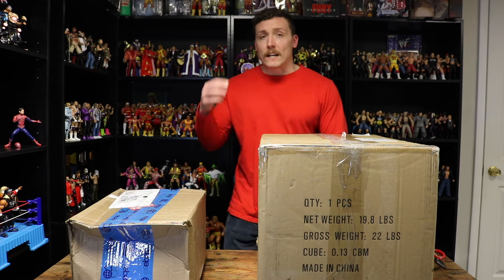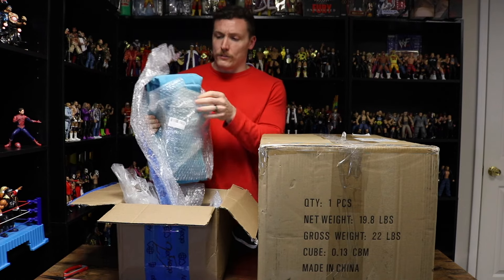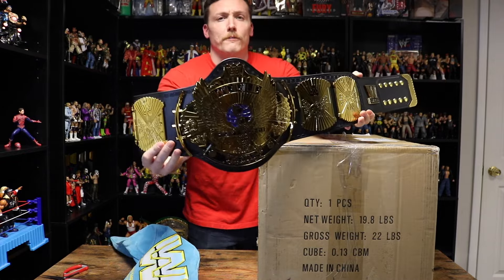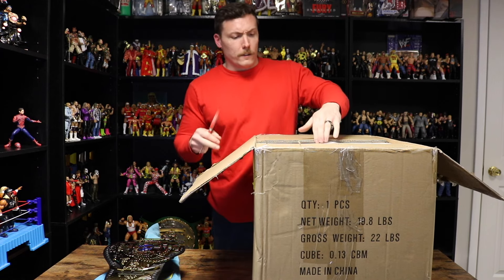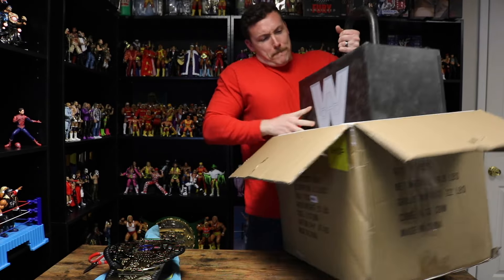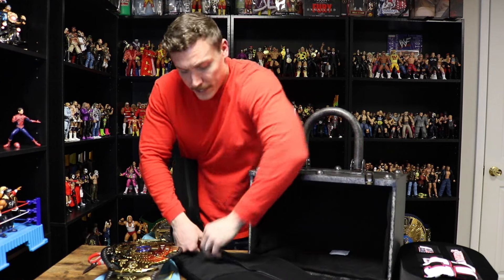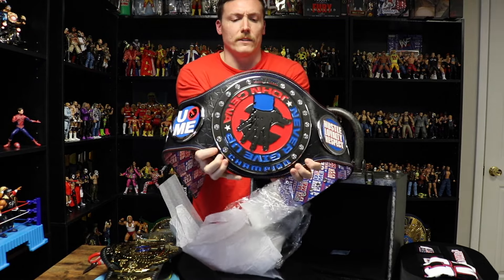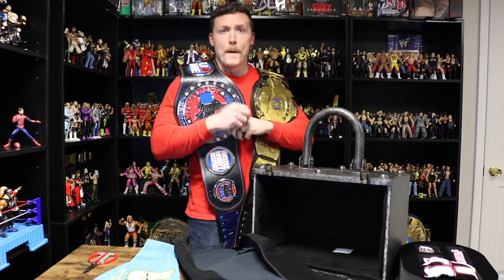Unboxing Two WWE Shop Replica Belts!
In this video I unbox not one, but TWO WWE Shop replica belts!

Thank you to my beautiful wife for her help in all my videos. I love you!

Get your protein, pre-workout, and other supplements from Redcon1!

Get your Official JCFIGZ gear at ProWrestlingTees.com